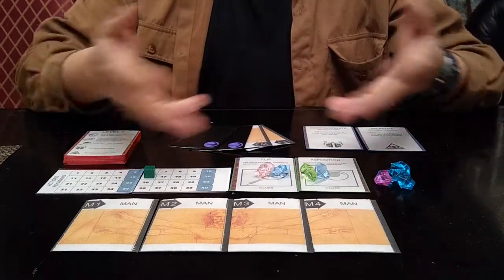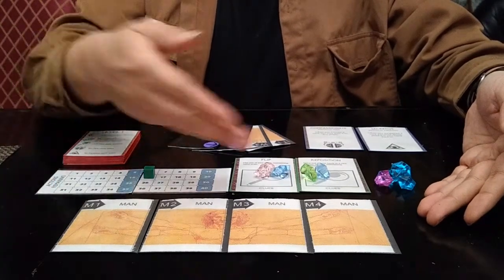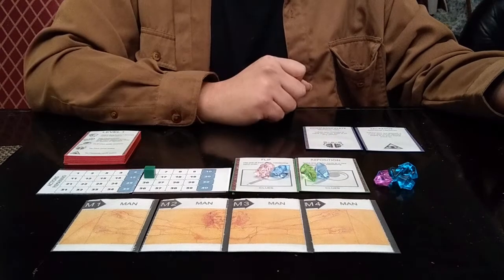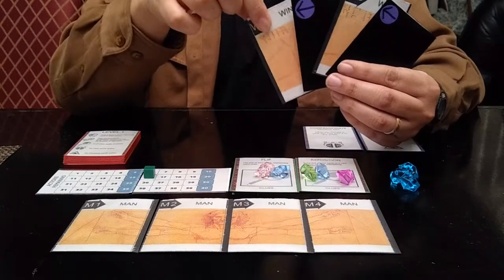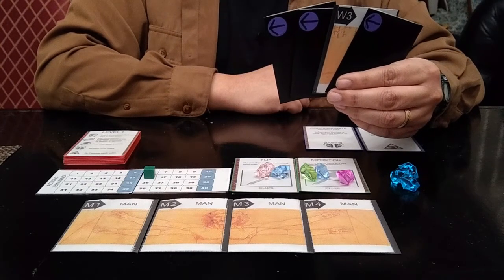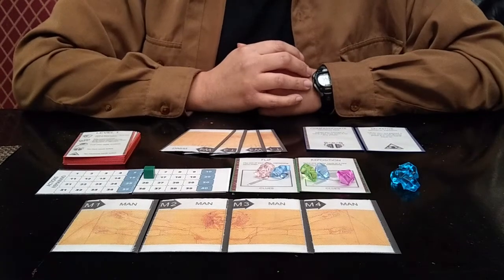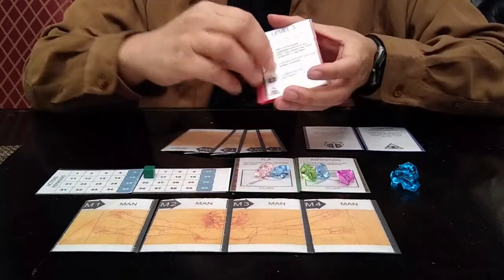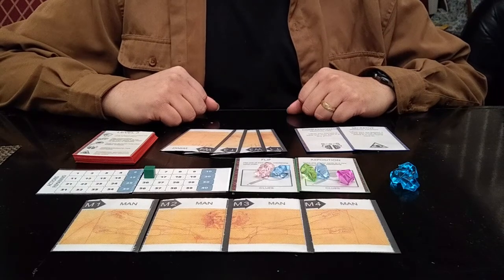Da Vinci's Notebook - Game Overview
Overview for my game design, Da Vinci's Notebook. I am currently seeking publishers for this design.